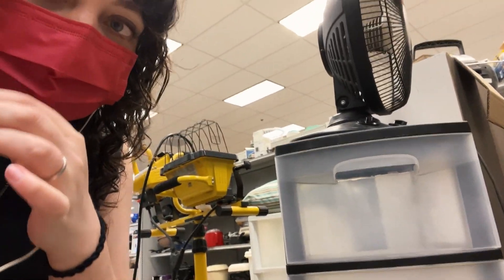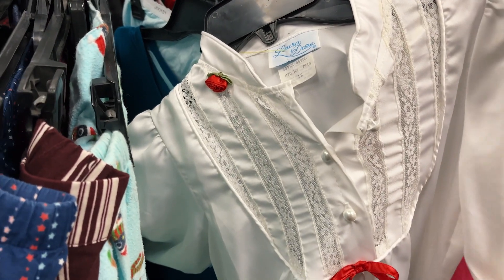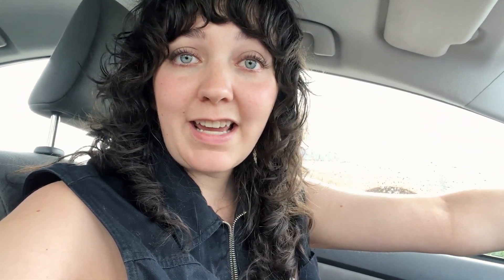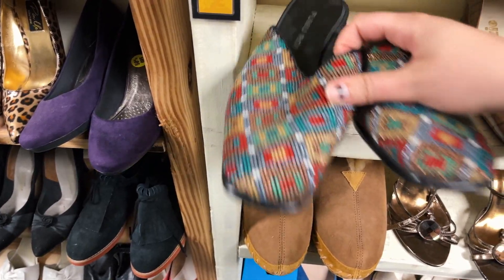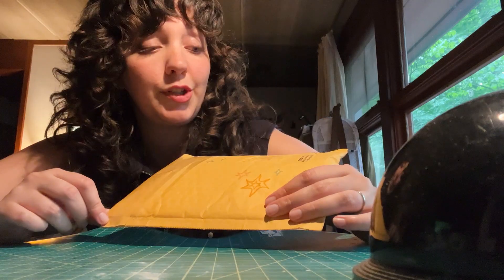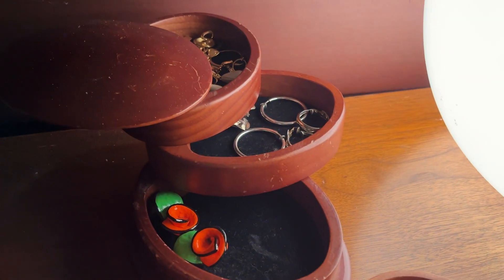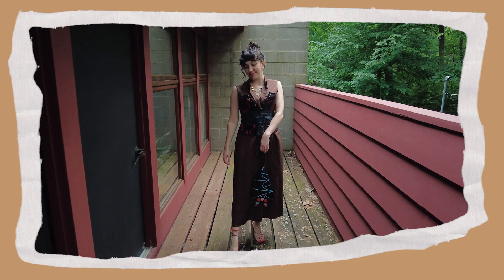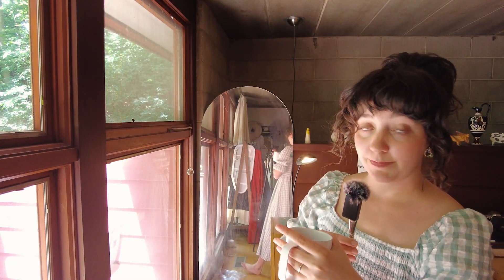thrift with me at a new vintage store! ✨🍒💛 cottage core vampire vibes and alohas sandals 😱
I explored a brand new vintage store in my town and oh boy, am I in trouble. I can't wait to go back 😭 featuring an accidentally cottagecore-vampire look and honestly, I'm kind of here for it.
(p.s. I know shopping at a vintage store isn't "thrifting" - but youtube likes when I put "thrift with me" in the title so here we are).

➡️What type of video would you like to see next?!

🧚‍♂️ Let's hang on IG! 🧚‍♂️
✉️ Let's work together! ✉️